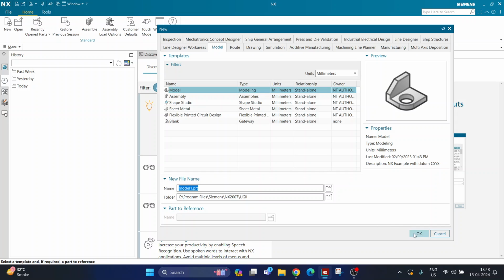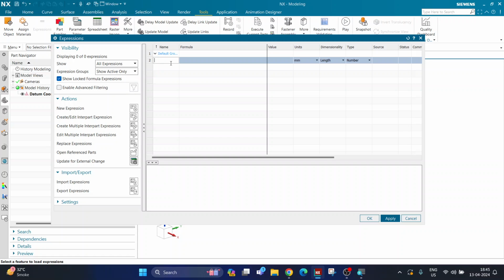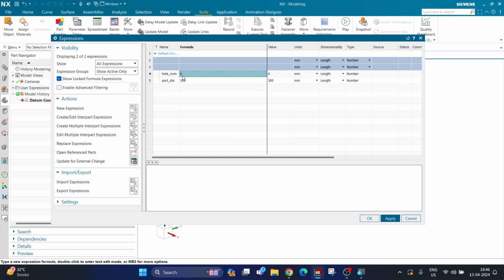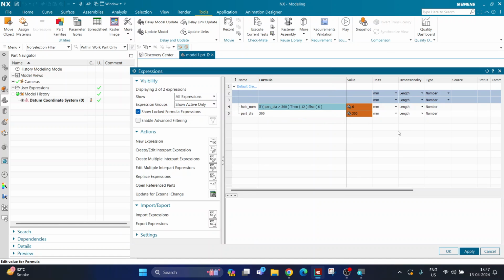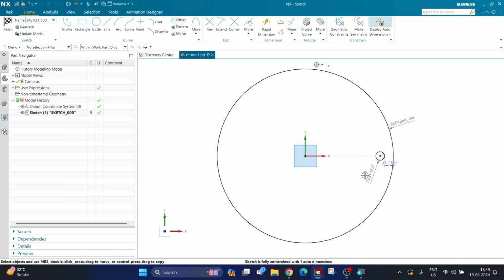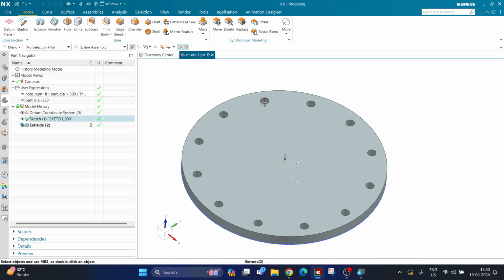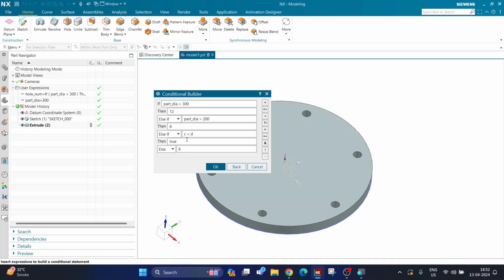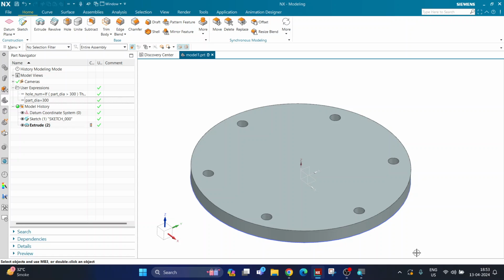IF AND ELSE FUNCTION | ADVANCE EXPRESSION | SIEMENS NX | ENGLISH